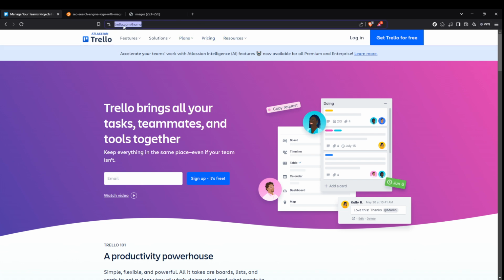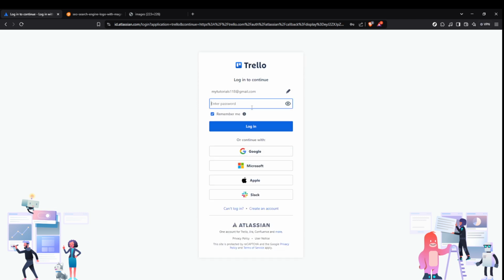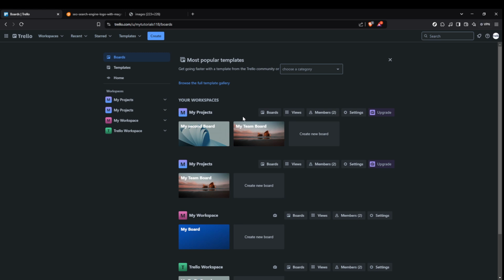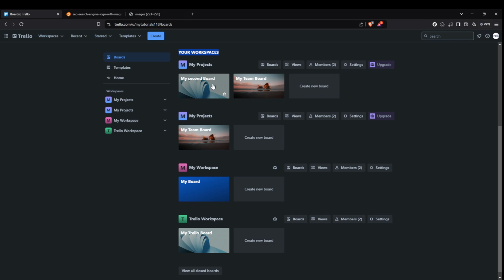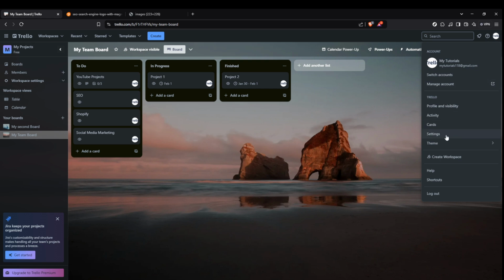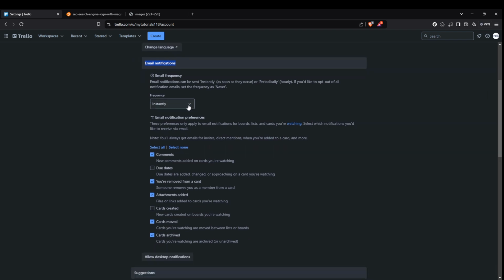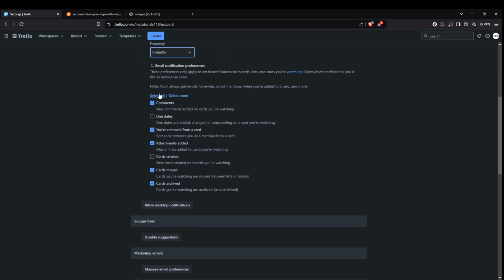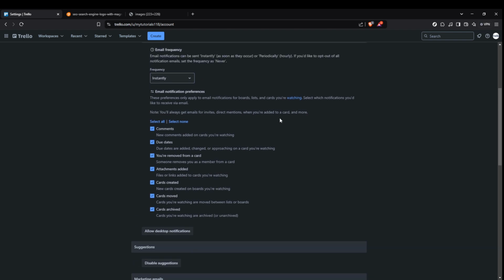How to Get Instant Emails and Alerts When Changes Occur [2025 Full Guide]